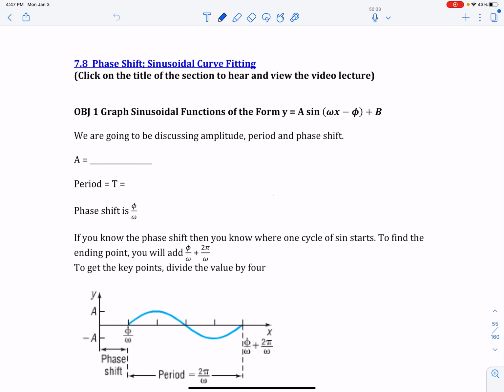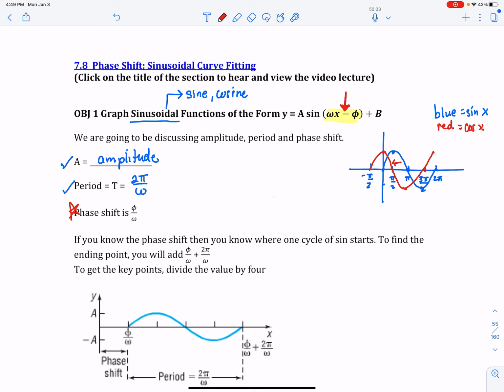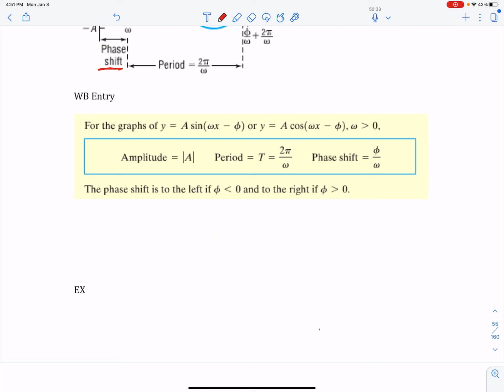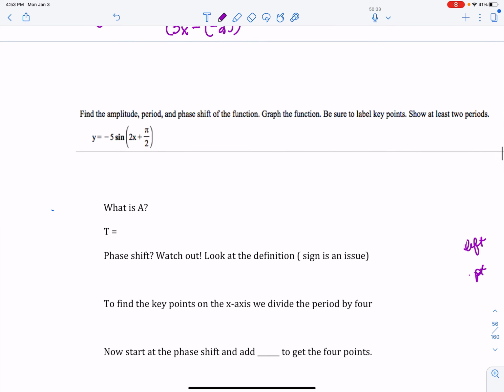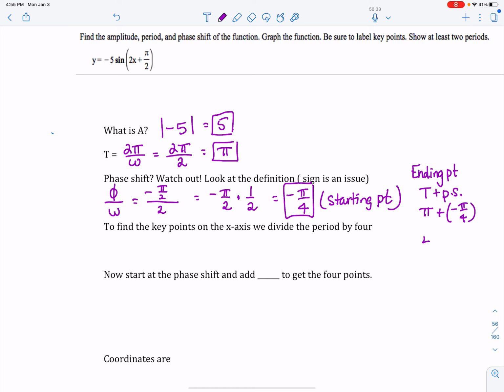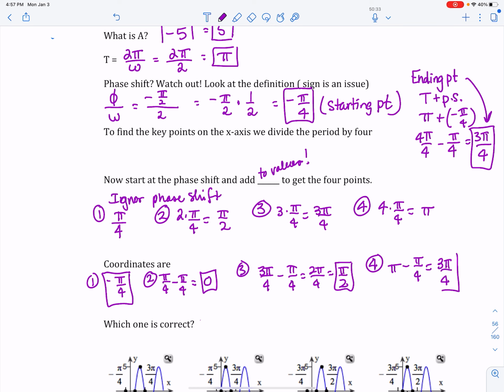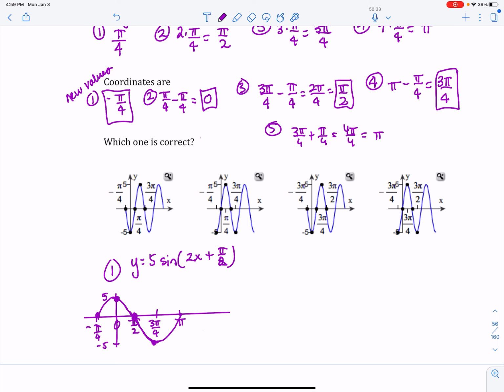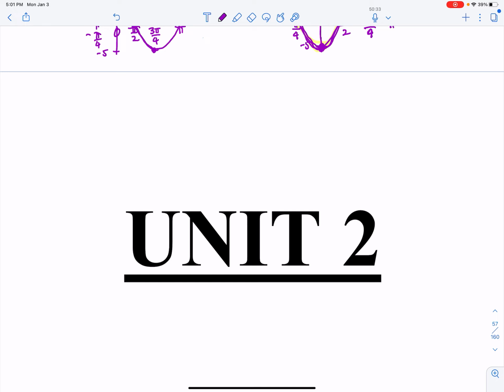MAC 1114 section 7.8 part 1 only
This video covers sinusoidal phase shift.